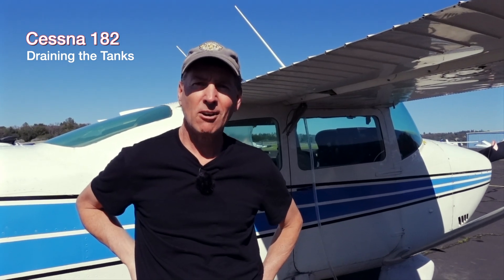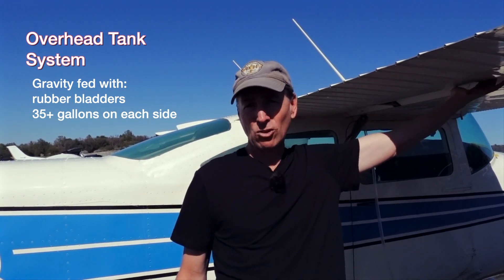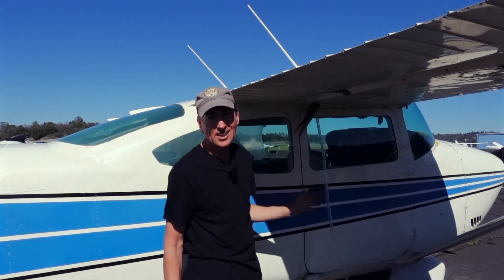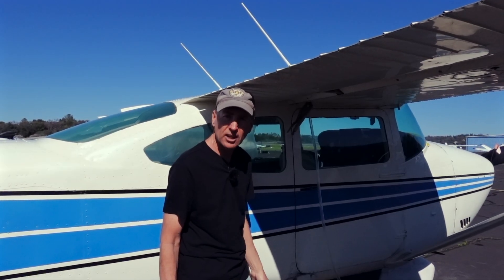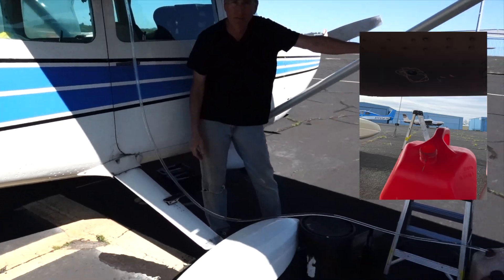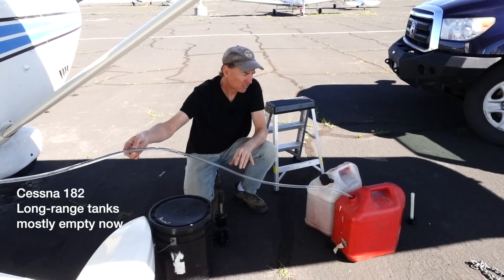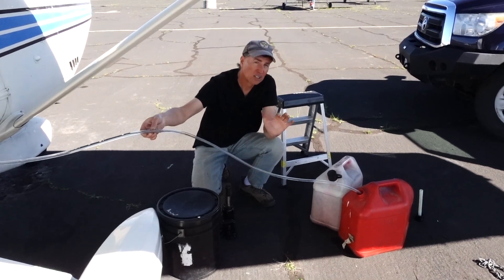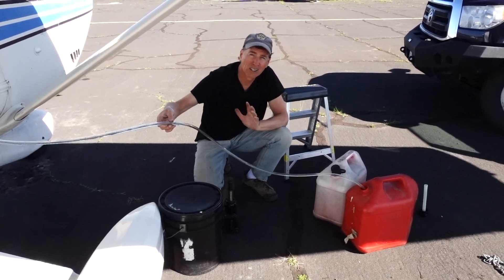Cessna Tank Talk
Looking at a Cessna 182P, you'll discover some basics about the fuel tanks and how to drain them without making a smelly mess.  To prepare the airplane, you don't want too much fuel in the tanks.  To be clear, you do not want to run out of fuel!  However you will need some 5 gallon tanks to store your fuel.  After a long cross-country flight and some pattern work to deplete the fuel, each tank had a little less than 10 gallons in each tank.  That is a total of under 20 gallons.  The challenge now is to drain the tanks without the toxics fumes.  In the past, simply remove the drain valve on the wings works, until the last gallon or so when it spews all over the wing, door, and everywhere.  We needed to remove the fuel selector valve, which in a Cessna allows the pilot to select the left, right or both tanks, because this valve's O rings were likely defective.  Fuel was seeping onto the outside and slow dripping below.  The bottom drain is an options, but a square, very snug plug, needs the perfect plumbing tool, which we did not have in our kit.  This process takes time, but it works.